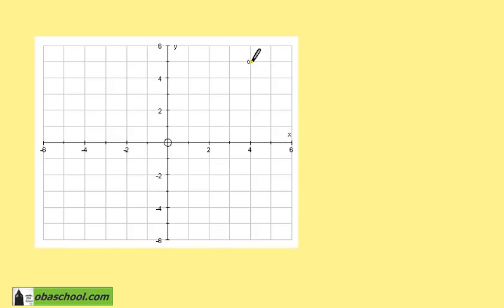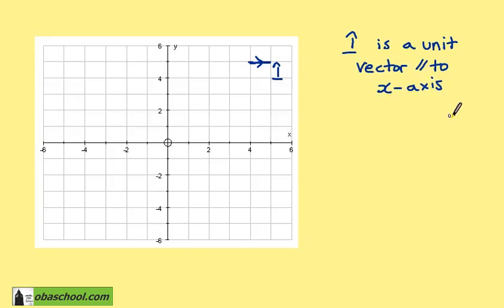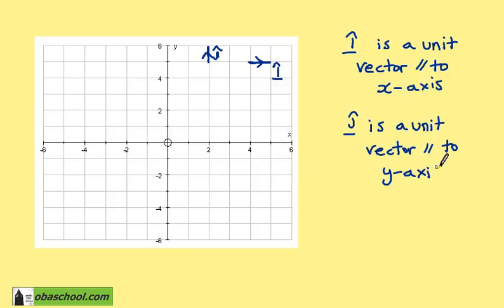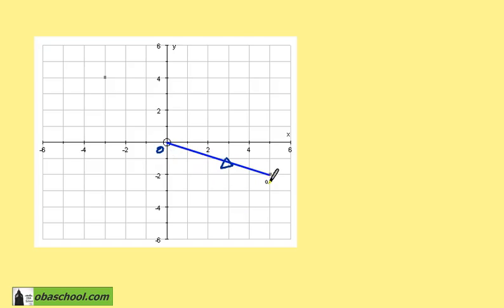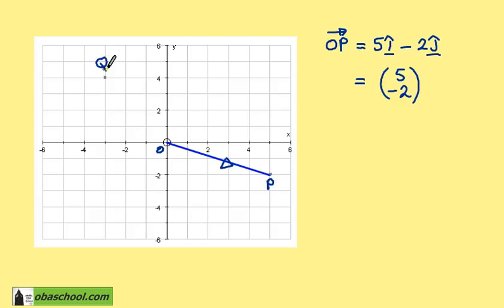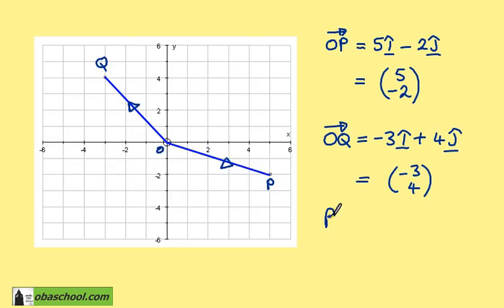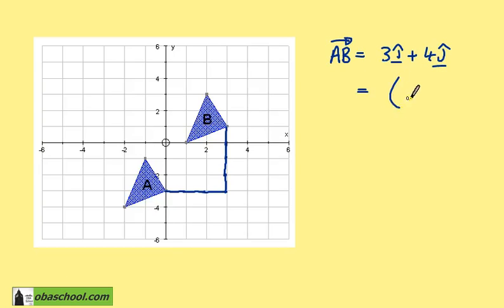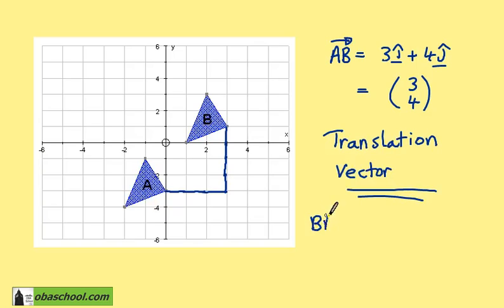Vectors - 1.13 Representing Vectors - Representing Vectors ex 5